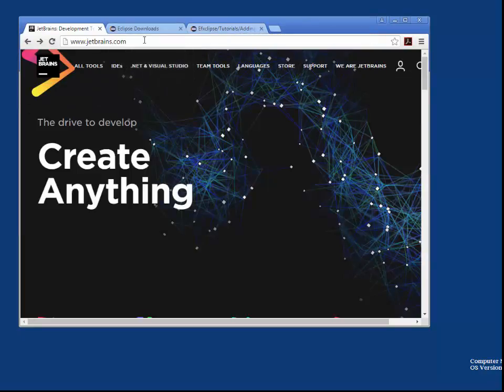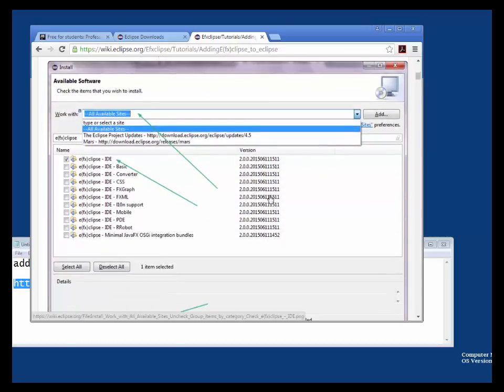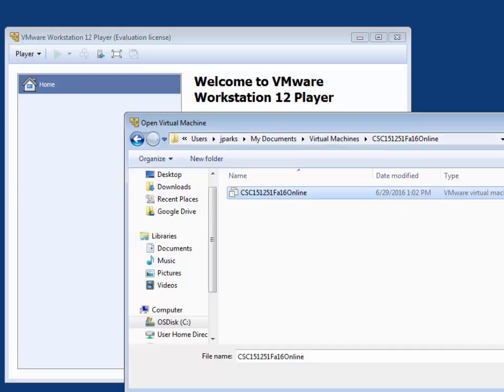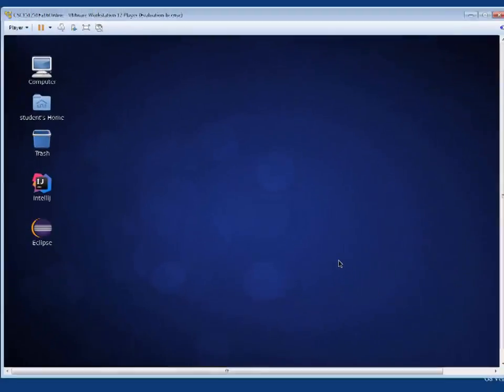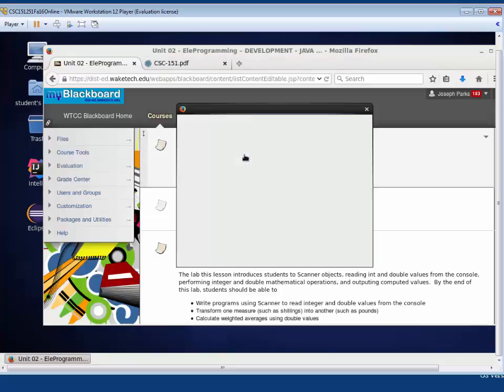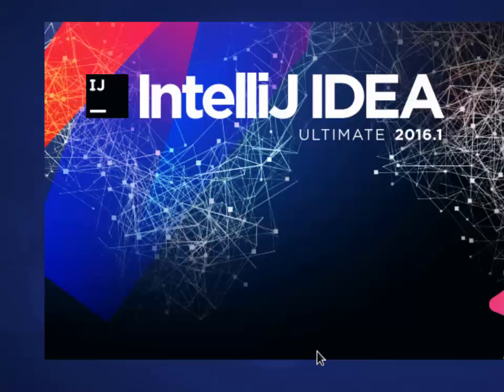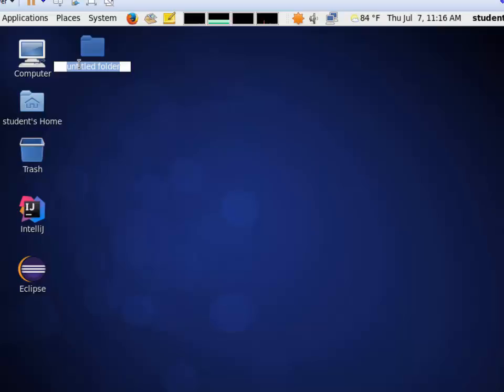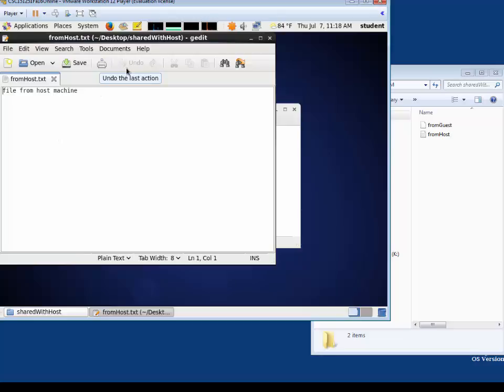CSC151251VmIntroFa16 7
Introduction to Java development virtual machine
Note that the first 35 seconds or so are audio over a blue screen.